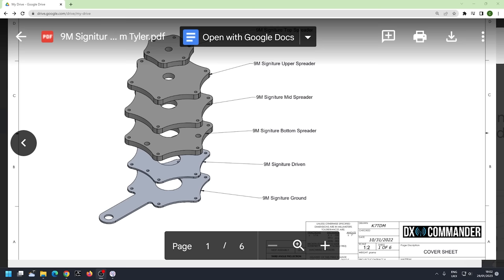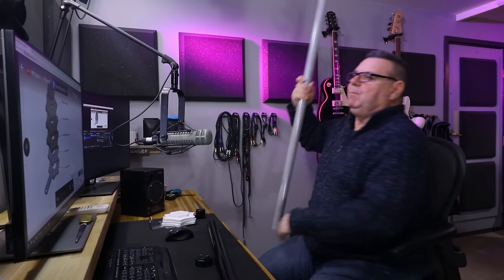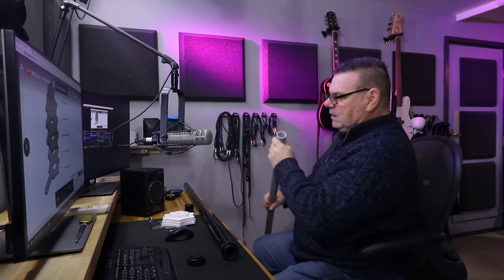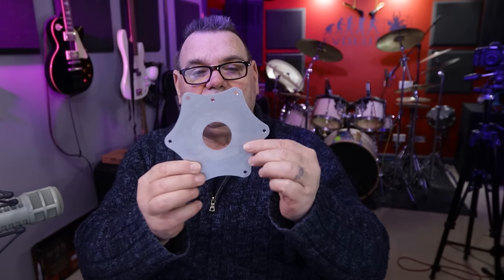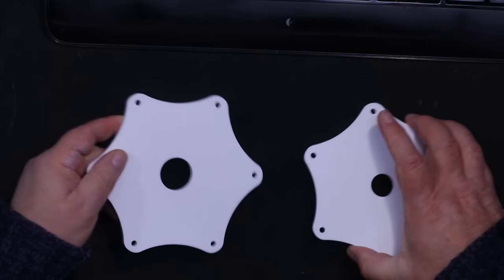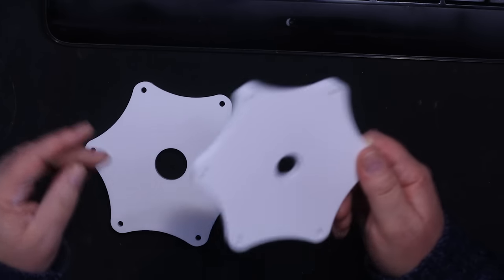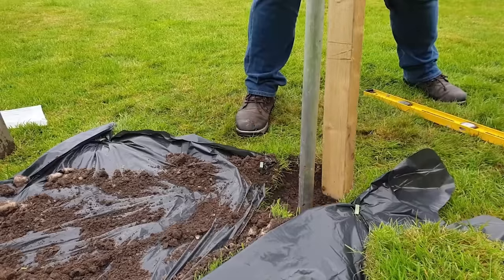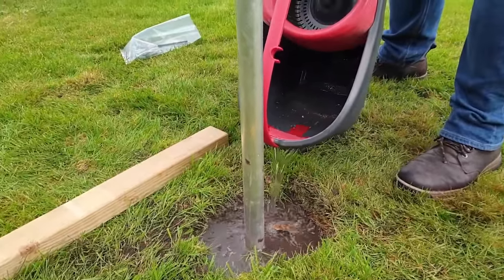Game-Changing Signature 9m Antenna: See It Here First!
Get ready folks! The highly anticipated Non-Guyed DX Commander ham radio antenna is finally here! After 2 years of hard work, we're excited to announce that it will be launching by the end of the 2nd week of February 2023. Watch the next video to see Callum putting the finishing touches on the design and installing it himself. This unguyed DX Commander is built to withstand tough storms and comes with a sturdy fiberglass ground post for permanent usage. Don't miss out on this amazing creation! 73, Callum.